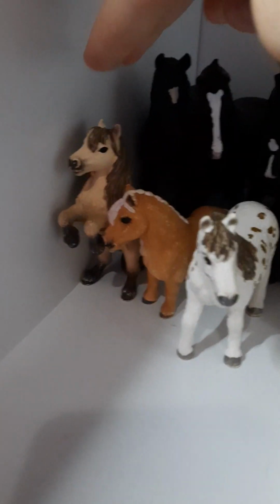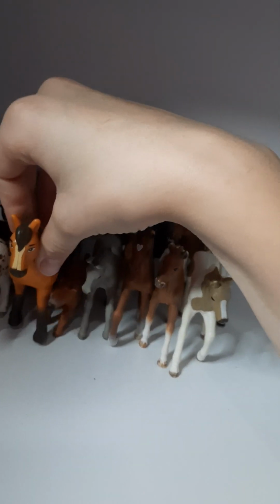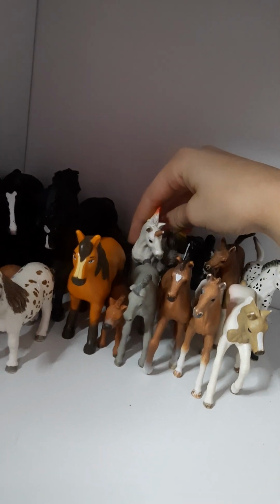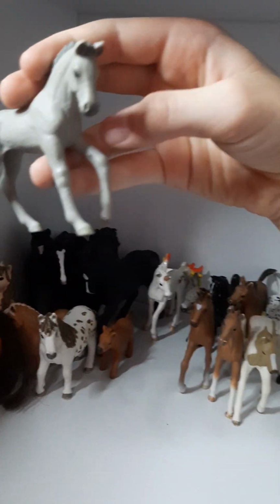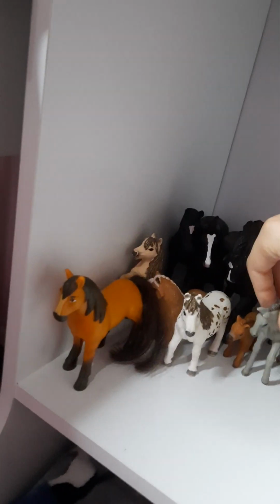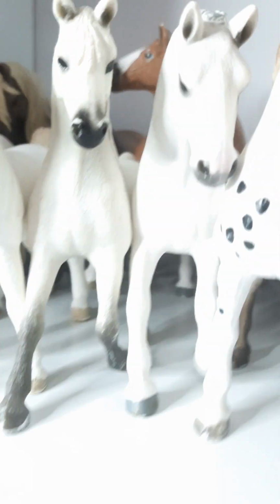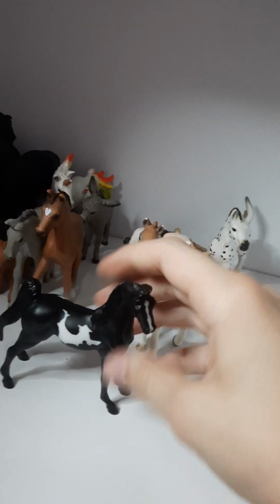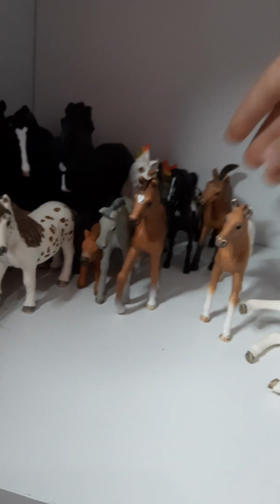pt8 organizing my schleich shelf